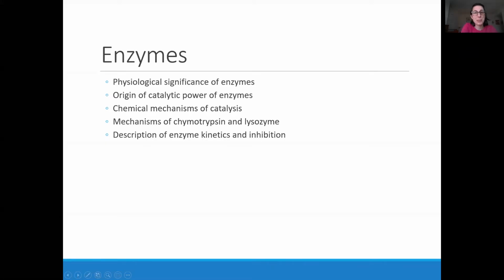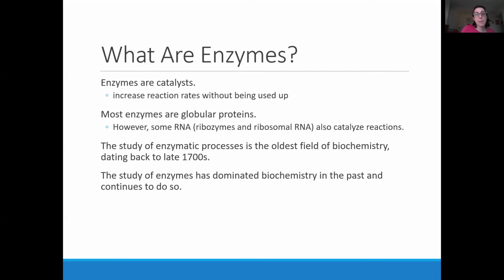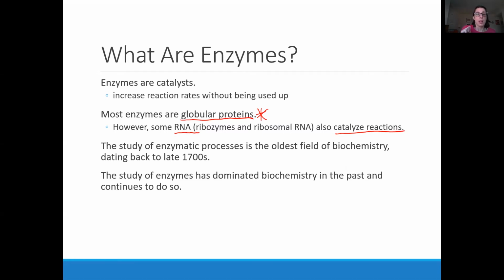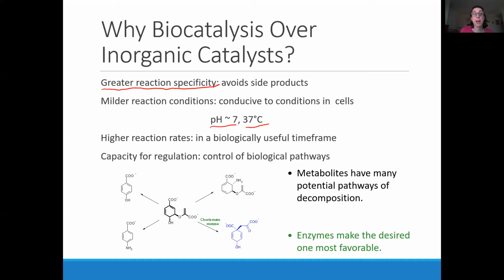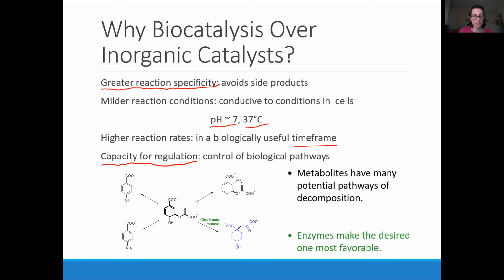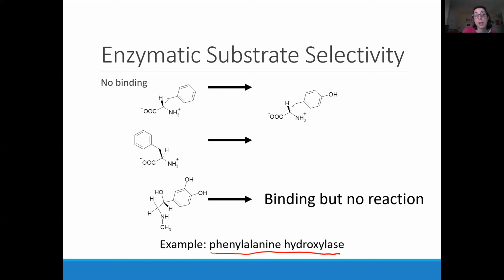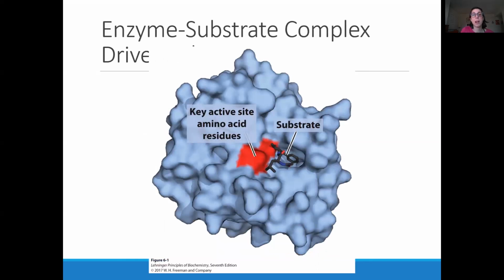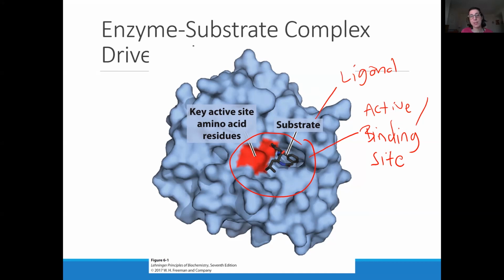Biochemistry Lecture 6.1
Proteins as Enzymes